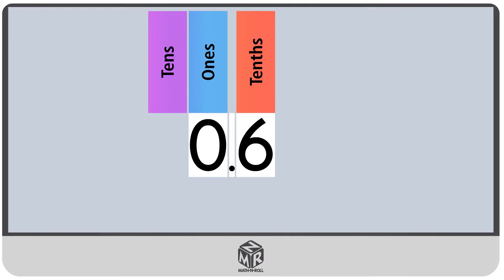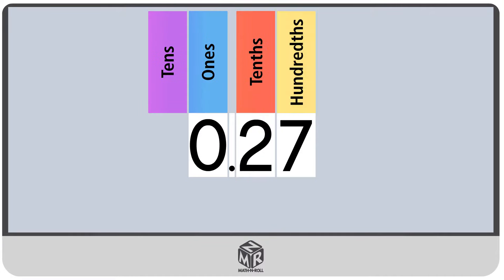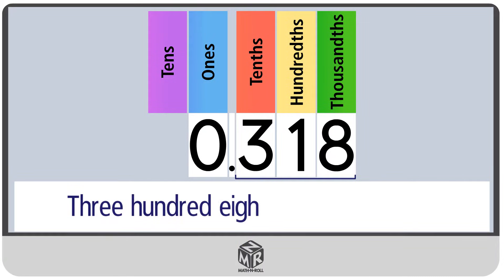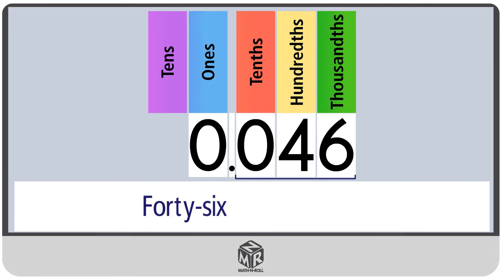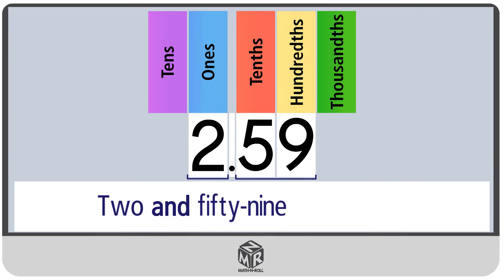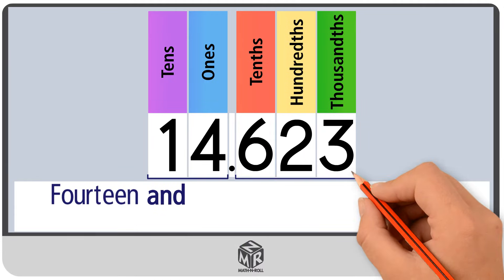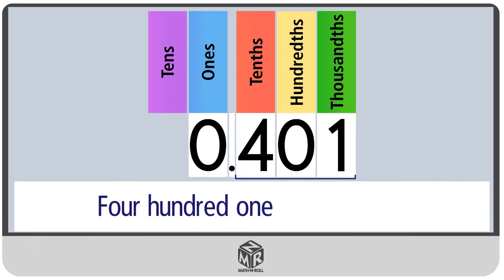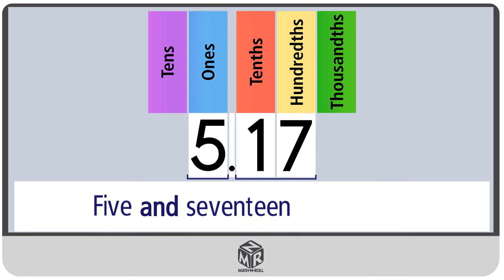Writing Decimals in Word Form. Grade 5